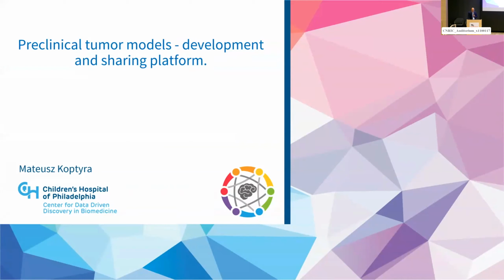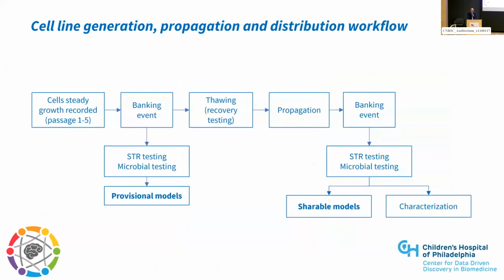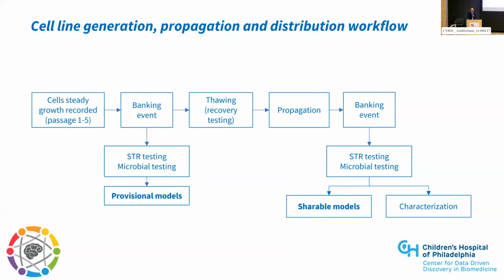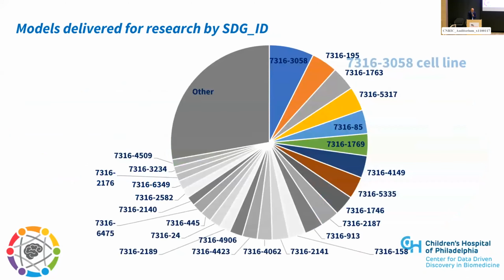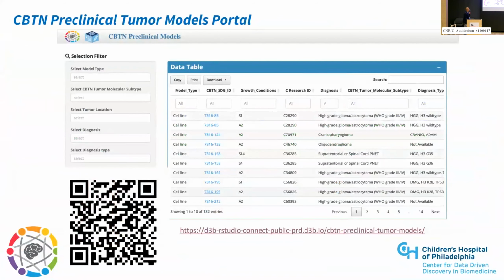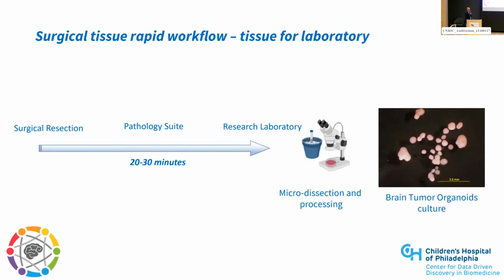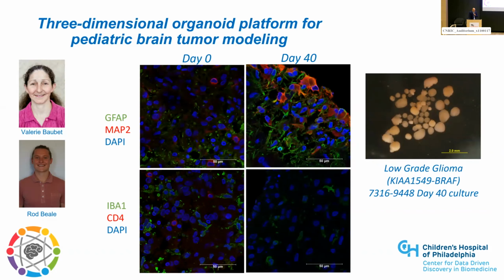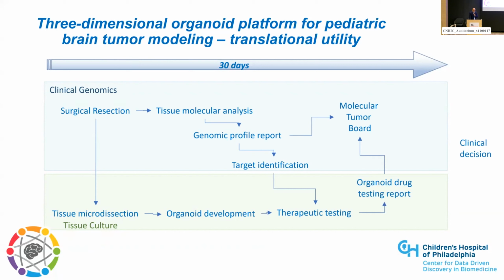Mateusz Koptryra: Preclinical Tumor Models Development & Sharing Platform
Mateusz Koptyra, Laboratory Director at the Center for Data Driven Discovery in Biomedicine at Children's Hospital of Philadelphia, highlights the banked and shareable bioresources available through the CBTN.